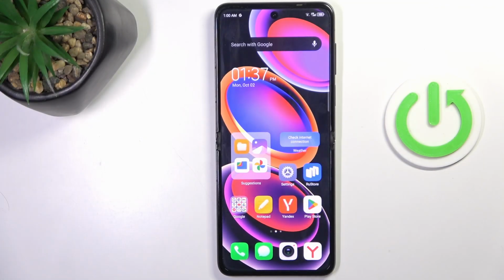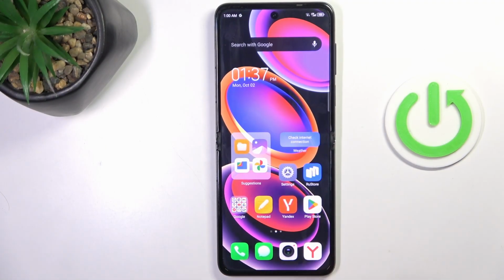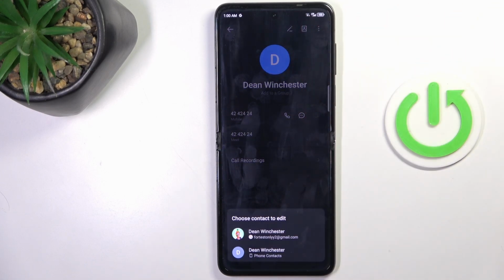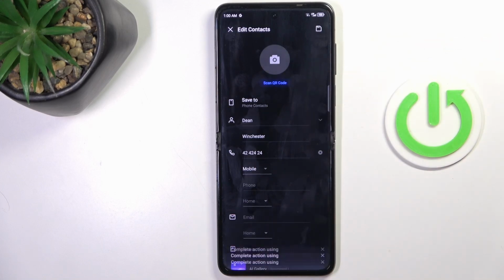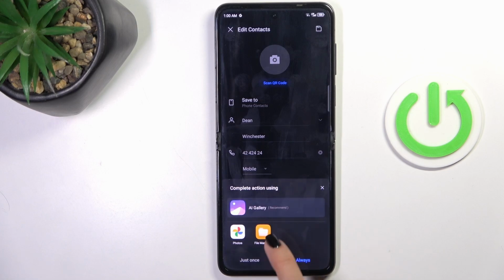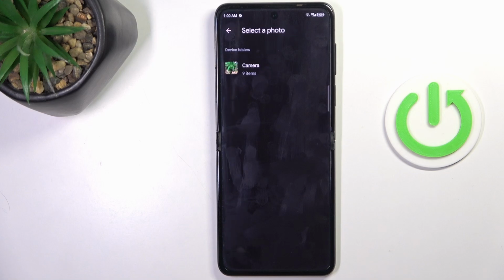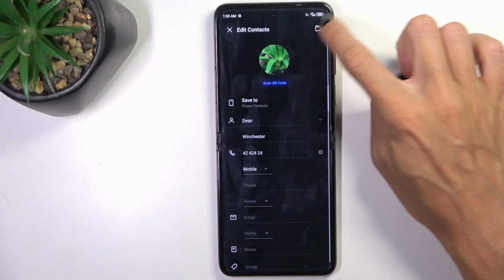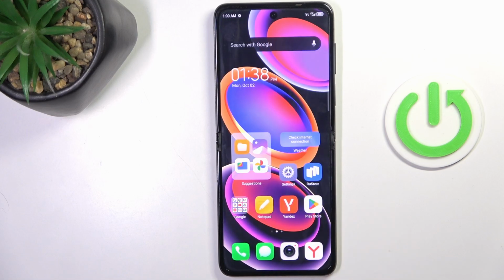How to Add a Custom Photo to Contact in TECNO Phantom V Flip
Learn how to upload a custom photo to a contact on your TECNO Phantom V Flip with this easy-to-follow tutorial. Personalize your contact list by assigning unique images to your contacts, making it simple to identify callers at a glance. Enhance your phone experience by adding custom visuals to your contacts.

How to assign a picture to a contact in TECNO Phantom V Flip? How to upload a photo for a contact in TECNO Phantom V Flip? How to customize contacts' details in TECNO Phantom V Flip?